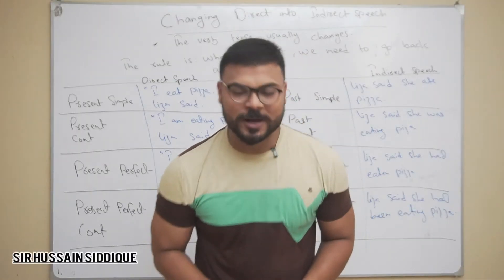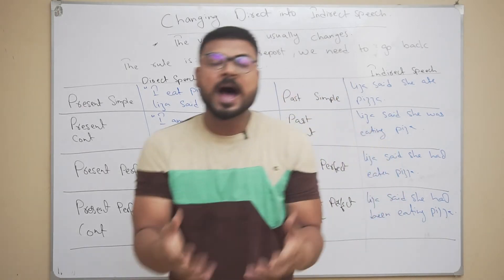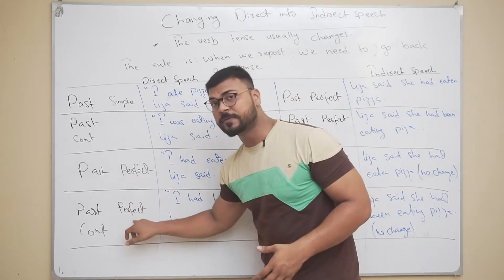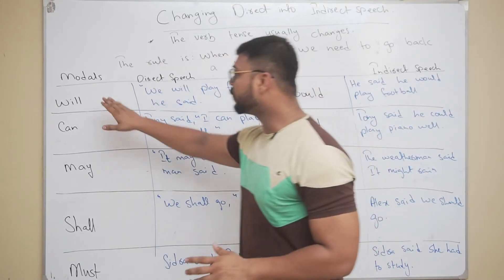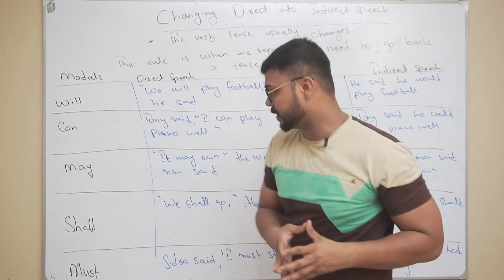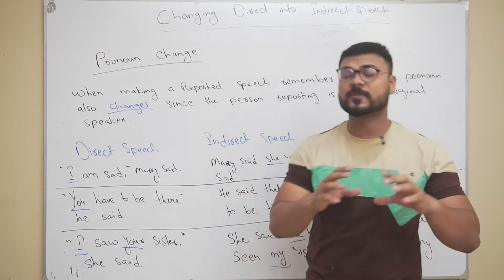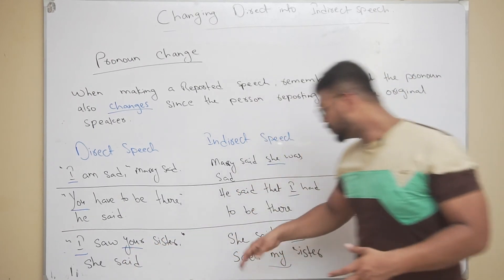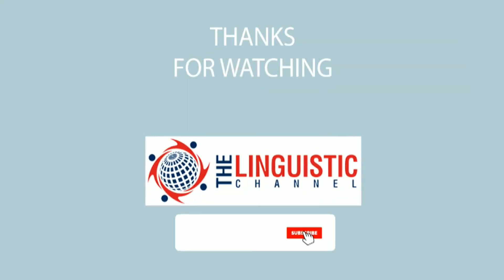ENGLISH GRAMMAR: CHANGING DIRECT INTO INDIRECT SPEECH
If you have learnt Direct and Indirect Speech so now is the time to learn & exercise to change Direct Into an Indirect Speech, in this Video you will learn what tense is changed into what tense along with this there is an exercise in the end if you take it your learning will be assured.